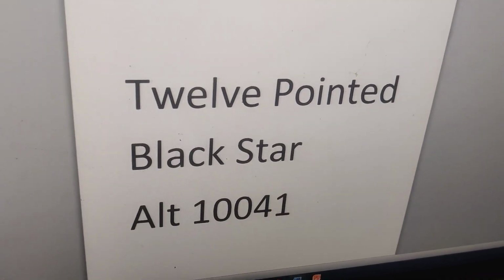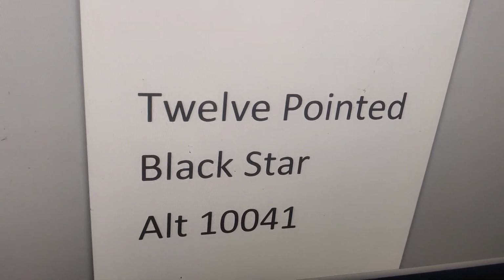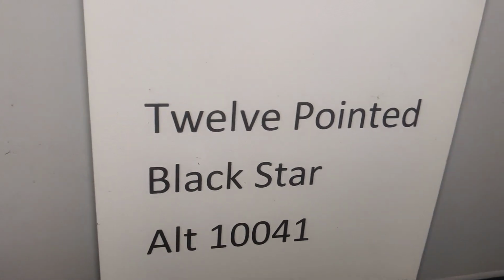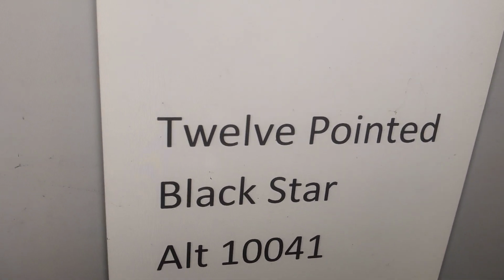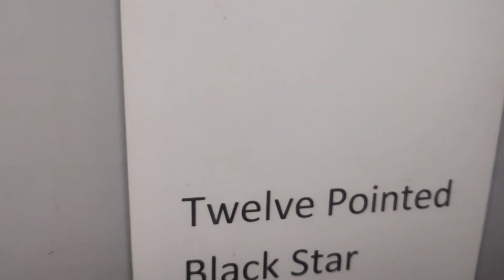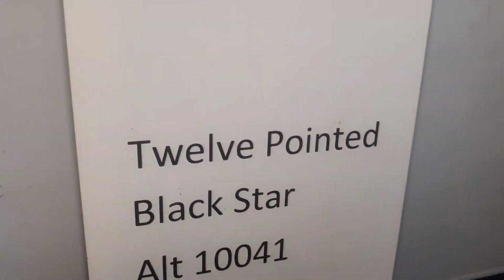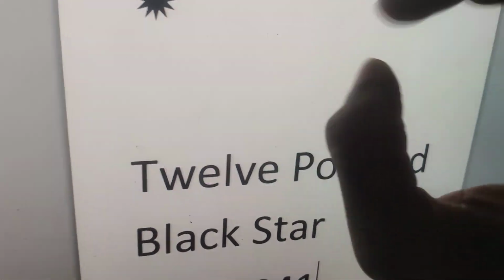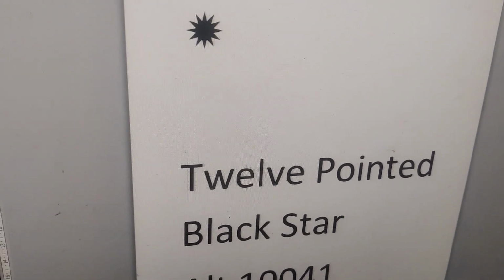how to type twelve pointed black star symbol in windows computer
how to type twelve pointed black star symbol in windows computer using keyboard shortcut